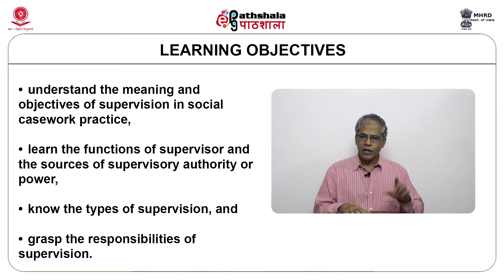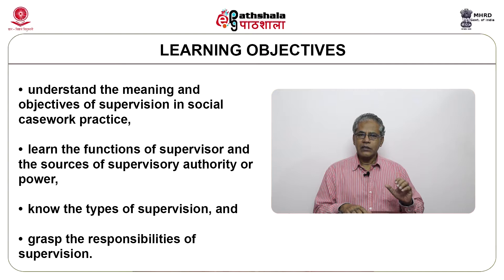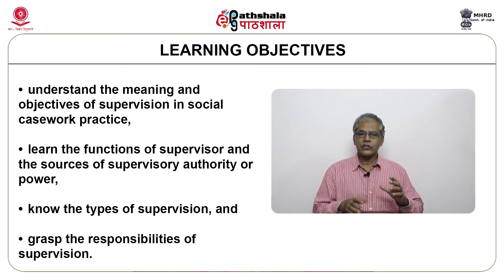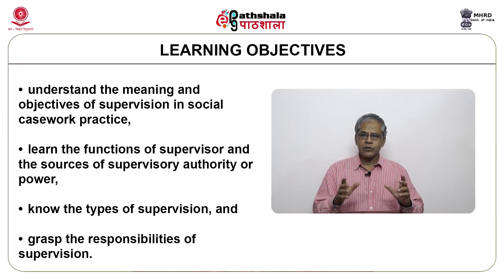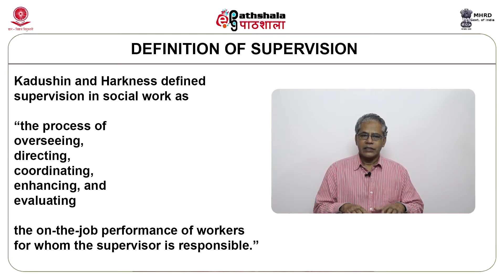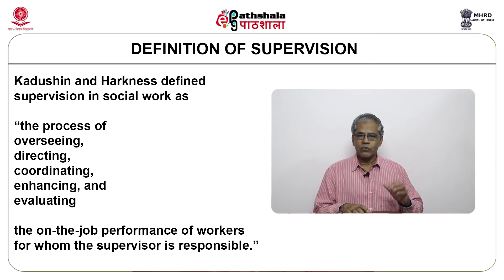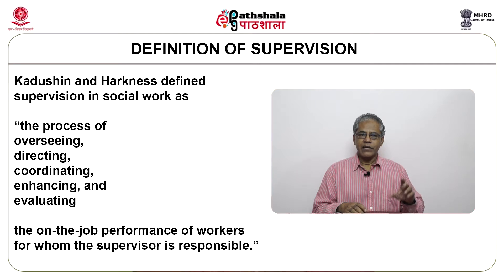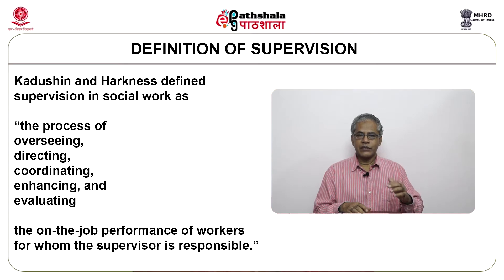M-22. Understanding supervision and development of personal and professional self and reasons for